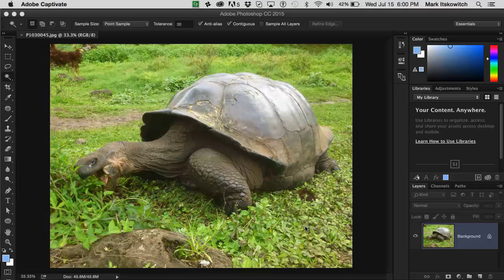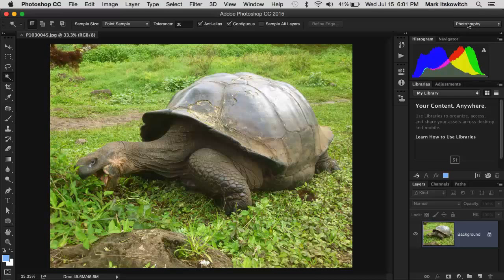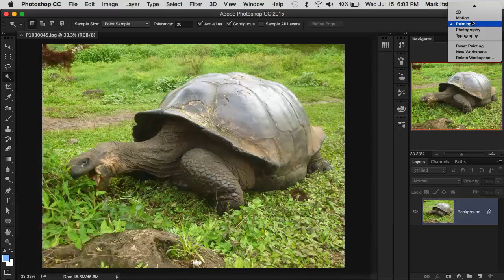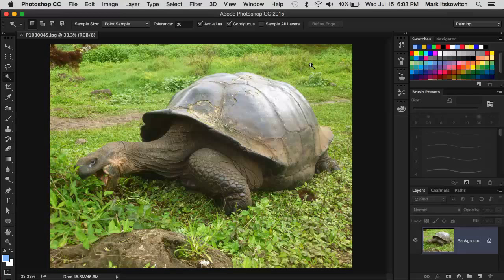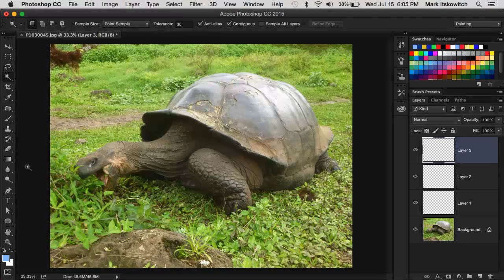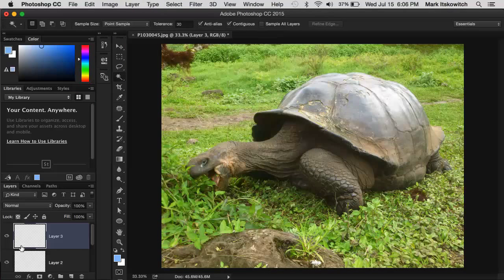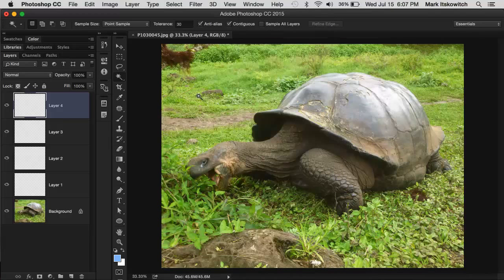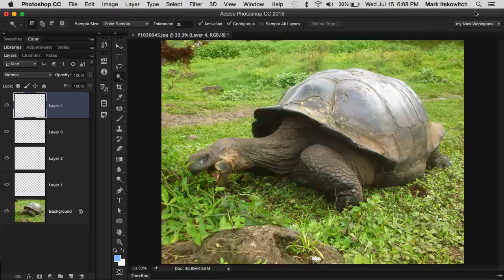Photoshop Training Tutorial | Optimize your Workspace for Productivity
ADOBE PHOTOSHOP TRAINING TUTORIAL

Learn how to set up and create and save a Photoshop Workspace. And learn how to optimize your Photoshop Workspace to improve your workflow and productivity. Adobe Certified Instructor, Mark Itskowitch from headTrix Training in Los Angeles, shows you how to change and update your Photoshop workspaces to be more productive. Learn how to move panels around, collapse and expand them, stack them together, and set them up for a very optimized workspace that will save you time and help you work much faster in Adobe Photoshop!

Learn all this and more in our Adobe Photoshop Training Classes in Los Angeles or Live Online with headTrix Training.

Design Graphics, Retouch Photos, Create Art
Learn photoshop and become a graphic artist, design websites, design for print creating Movie Posters and billboards, manipulate images, create art, add zest to your photography, spice up your presentations, or retouch photos! Photoshop is a powerful application.

headTrix offers Certified Photoshop classes in Los Angeles, Live Online Photoshop Training and Onsite Photoshop training nationwide.